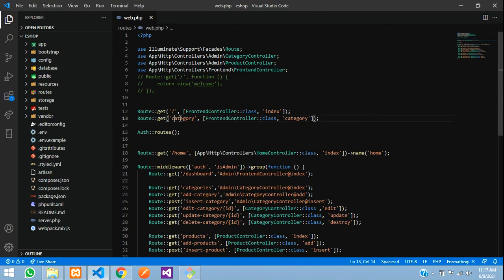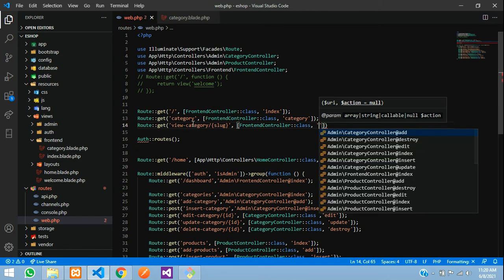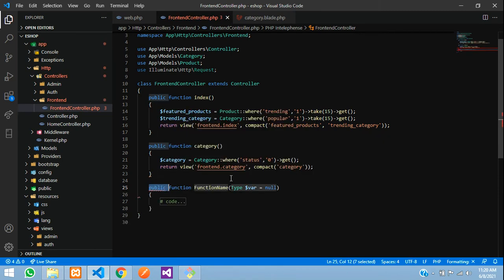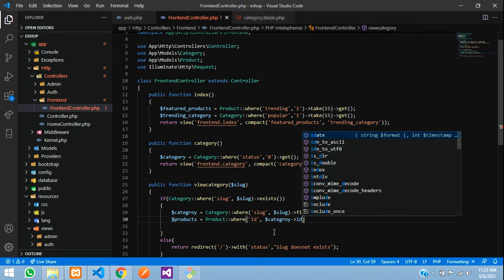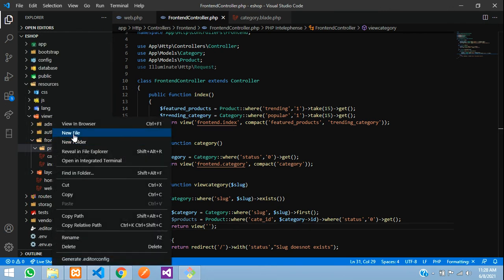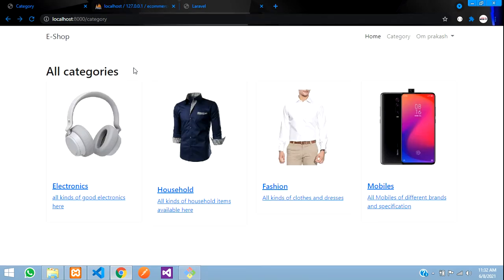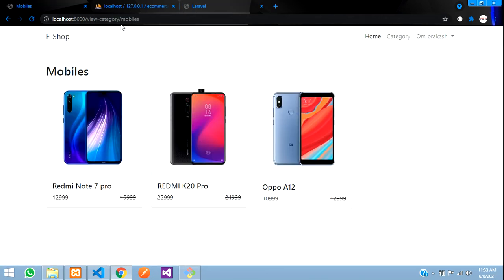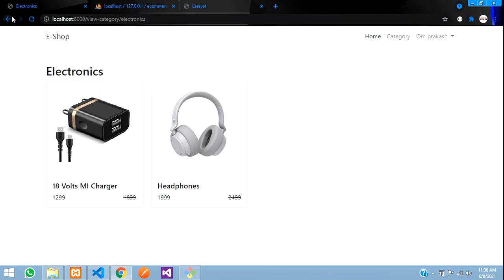Laravel 8 E-com Part-18: How to fetch products by category in laravel ecommerce | Filter by category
In this video, you will learn how to fetch products by category / fetch all the products under one category in laravel 8 ecommerce.